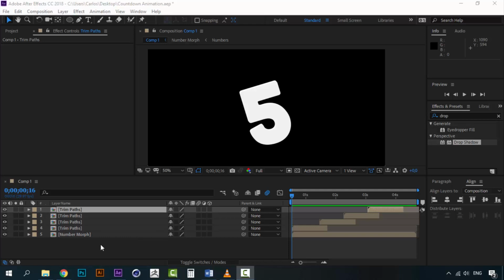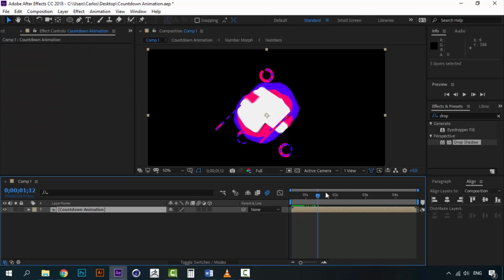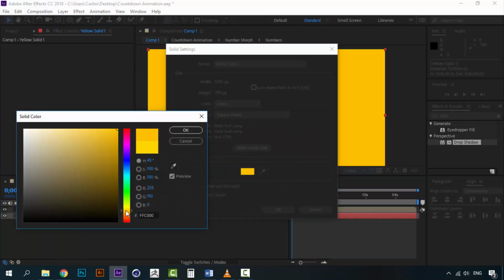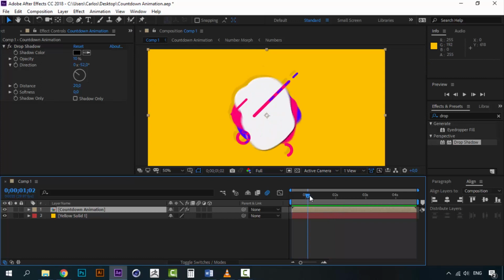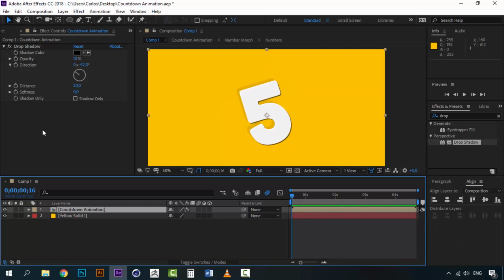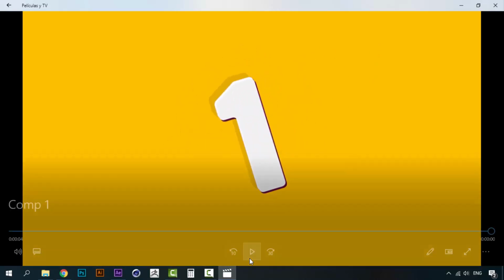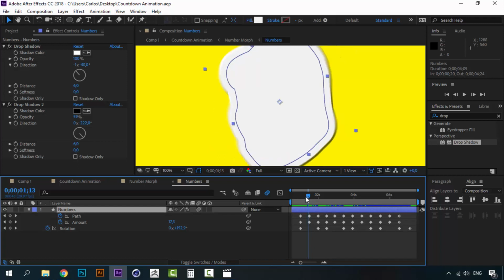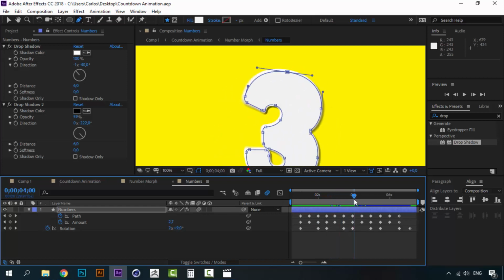08/08 Final Effects — Motion Graphics: Animate a Countdown_ENG